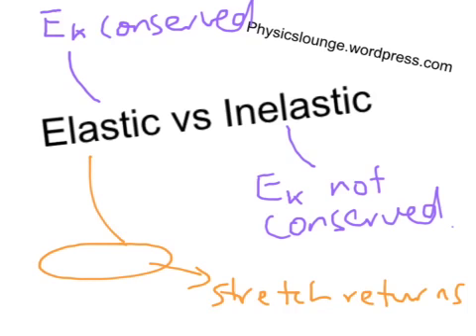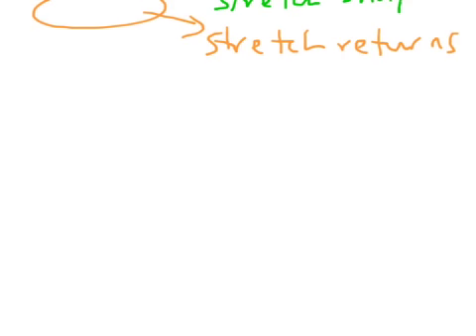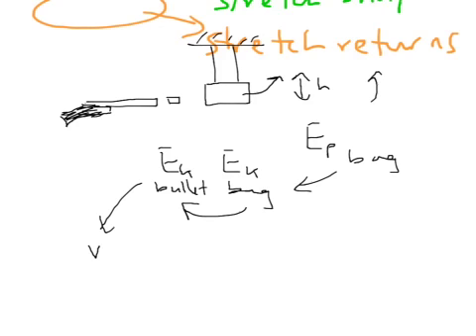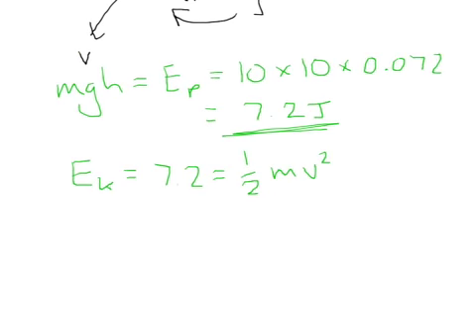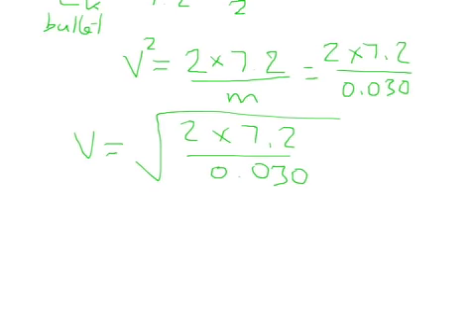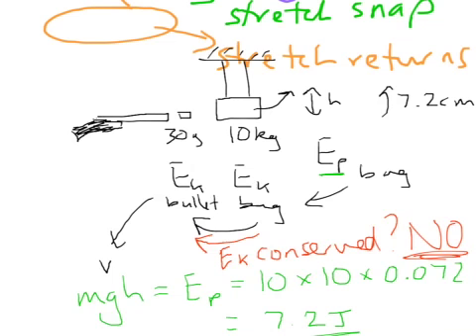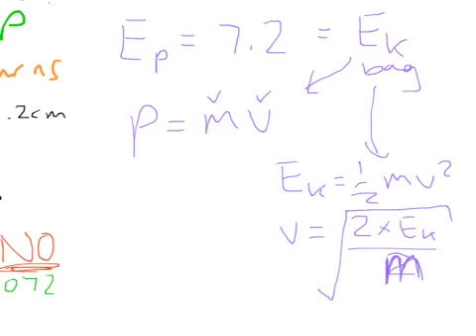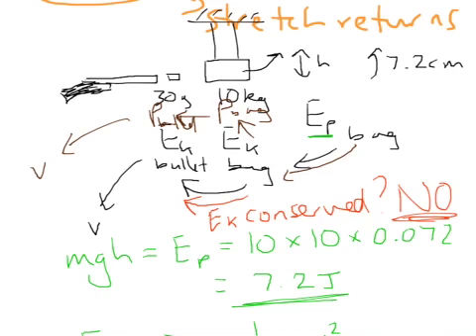Elastic vs Inelastic Collisions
Why we need to know about this!